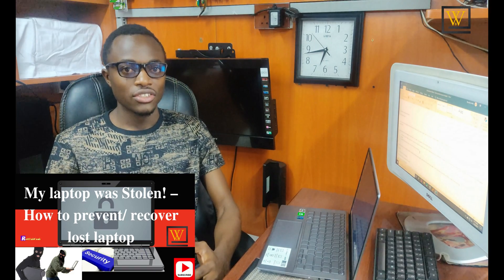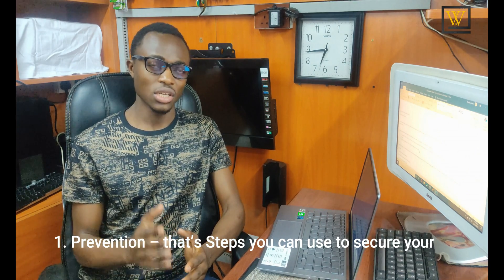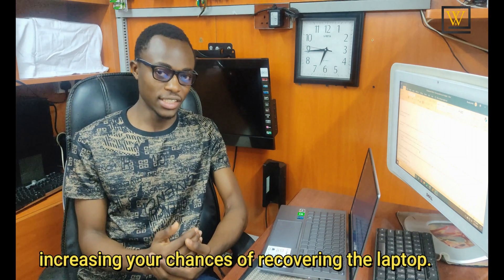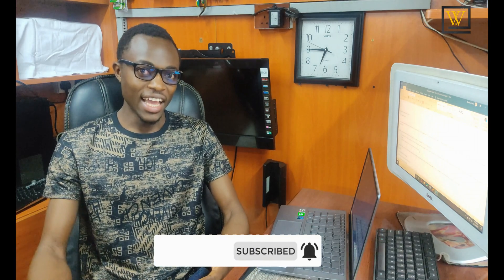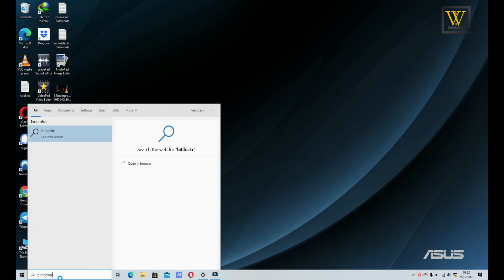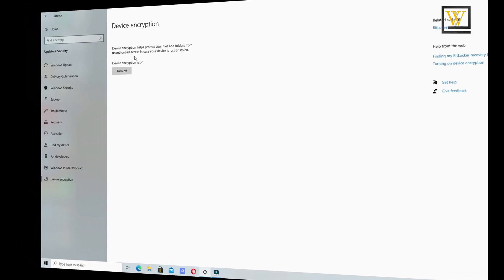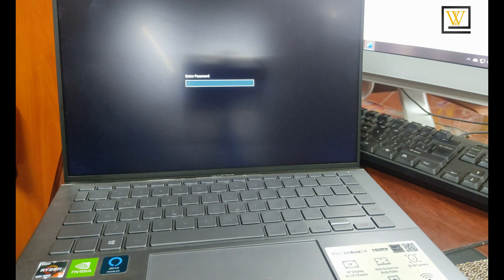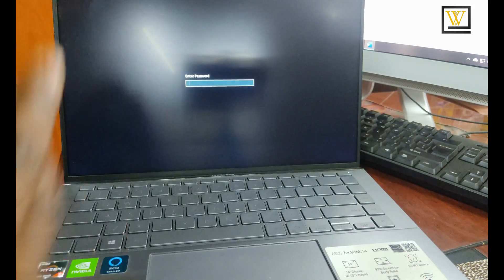My laptop Was Stolen – How To Prevent/ Recover Lost Laptop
In this video, I will explain Main Steps you can use to secure your laptop even when stollen or lost.
 I am going to show you how to track your laptop.
1
how to secure/ Encrypt our laptop 2021

2
how to Secure your BIOS 2021

And by the way, if you do enjoy my videos a sub to the channel would really mean a lot to me. we trying to get to 1000 subscribers over the next 30 days to help me achieve this.

TIMESTAMPS
0:00        intro
0:50        categories prevention criteria
01:09      how to track a lost laptop
01:29  -    Step 1 Secure/ Encrypt your laptop
03:00  -     Step 2 Password Protect/ Secure Your BIOS
05:18  -     Step 3  Set up Microsoft log In Account
06:57  -    Step 4 Set up Two-Step Verification
08:40  -     Step 5 How To Track your laptop
11:07  -     Conclusion

Thank You For Being Part Of this Great Community
Morse Code 😁✌